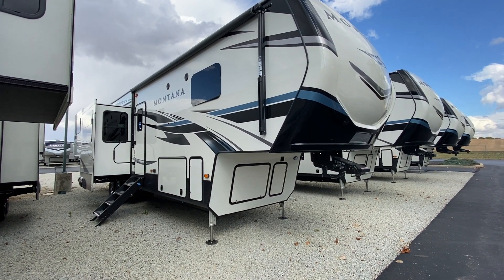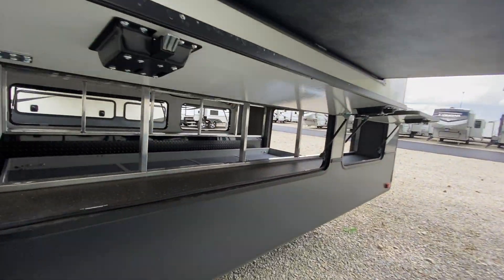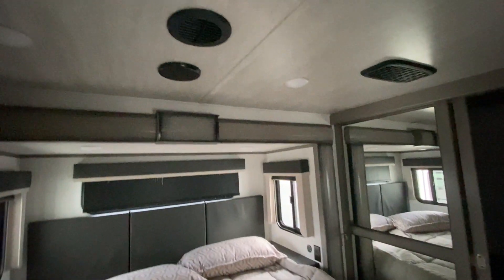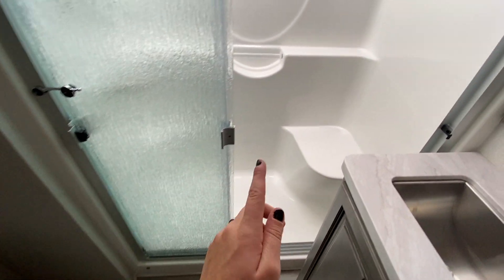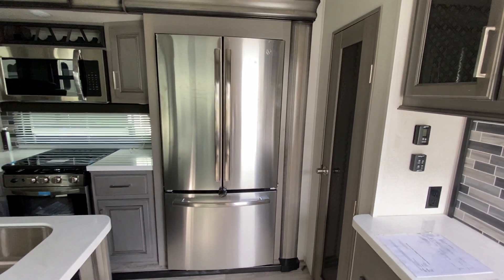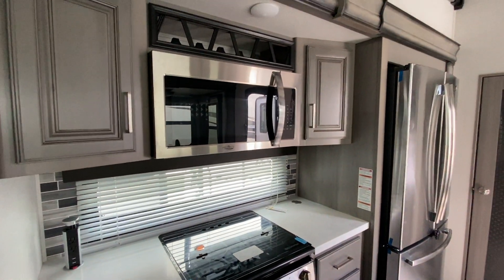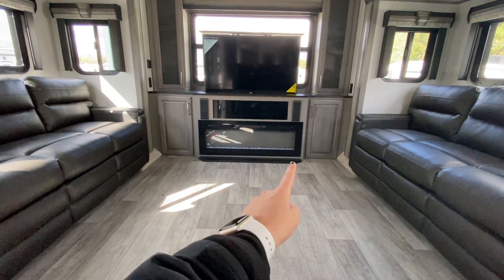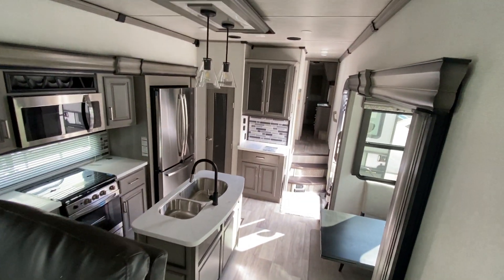The BEAUTIFUL Montana 3791RD!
Storage, storage & more storage!!